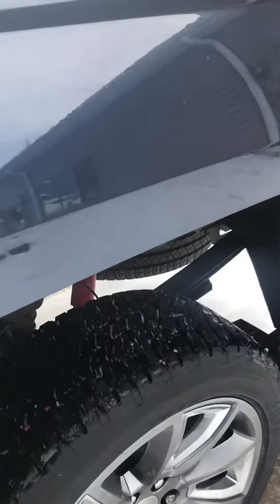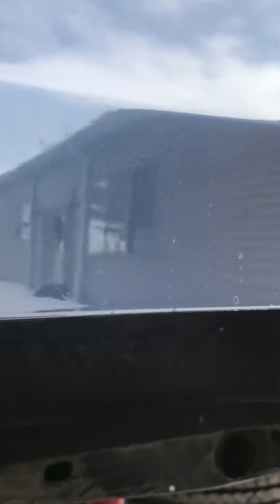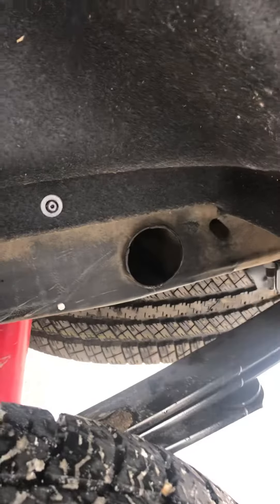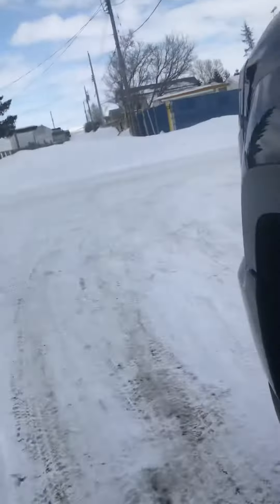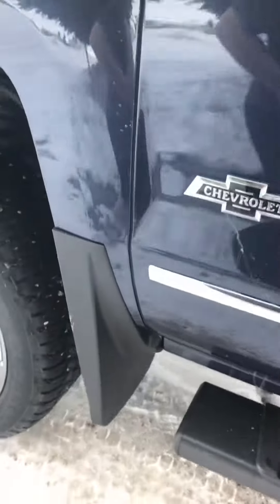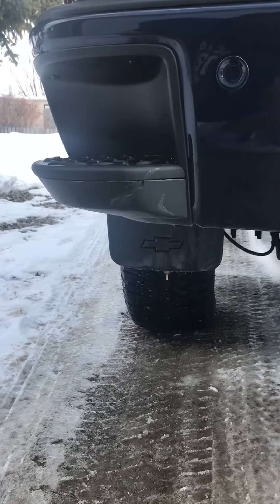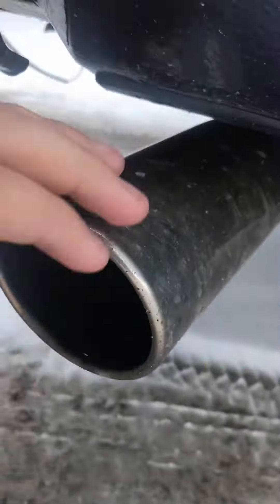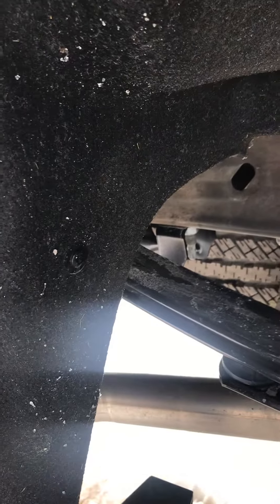2018 Silverado paint no good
I need help finding fender inserts and fender lip covers